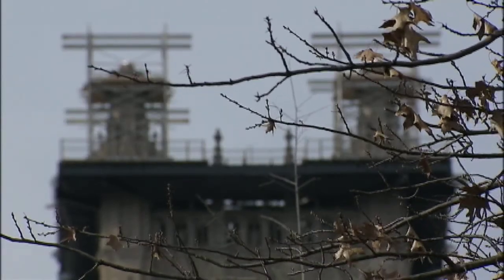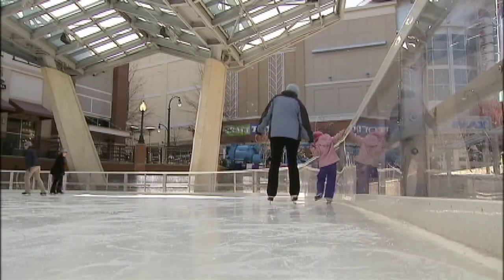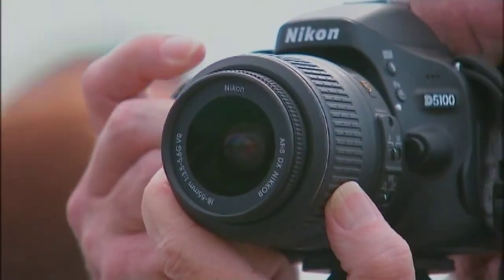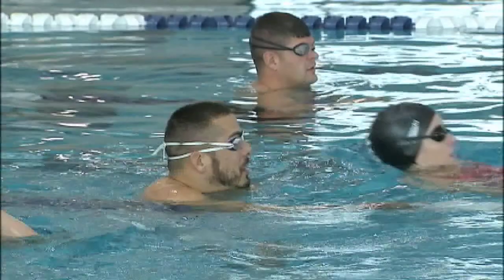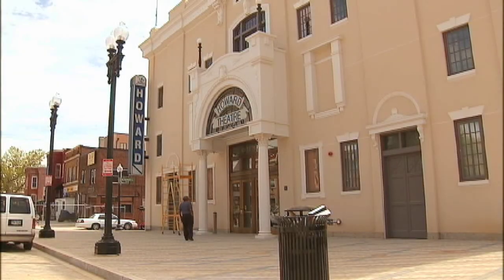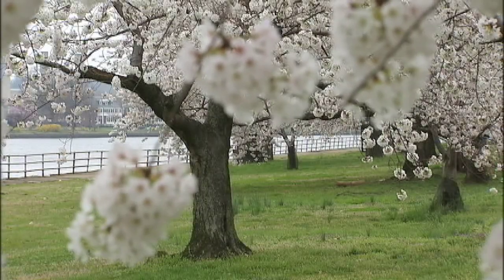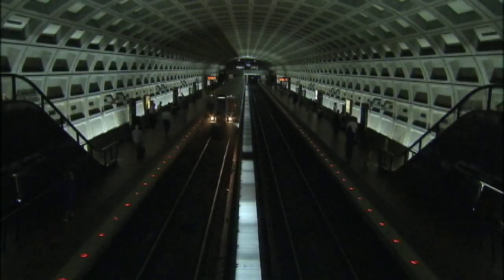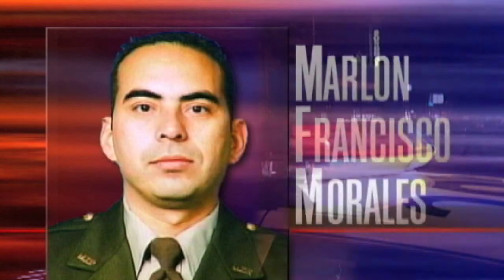AP 2012 ENTRY OUTSTANDING .mov mix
1) "Gotta Get it Right"        2/21/12   TRT: 1:35
2) "Warmth of Winter"      1/31/12    TRT:  1:26
3) "What's POW MIA"      5/27/12    TRT:  2:08
4) "Warrior Games"          3/8/12     TRT:  1:51
5) "That would be Nice"    4/5/12     TRT:  1:45
6) "Their Special to Me"   3/18/12    TRT:  1:14
7) "Metro Cams"            1/16/12     TRT:  4:11

                                                    TRT: 14:45